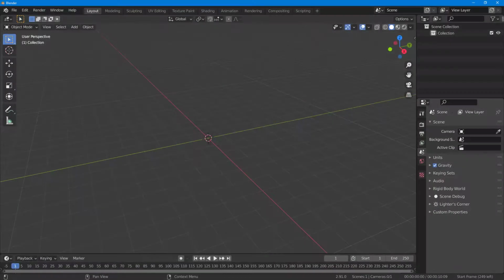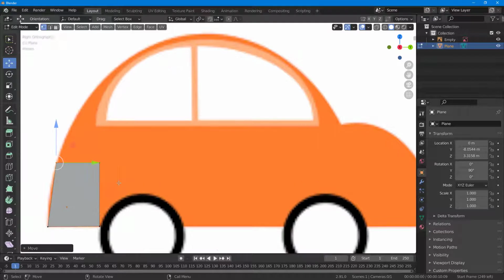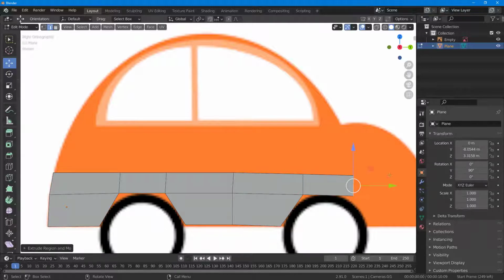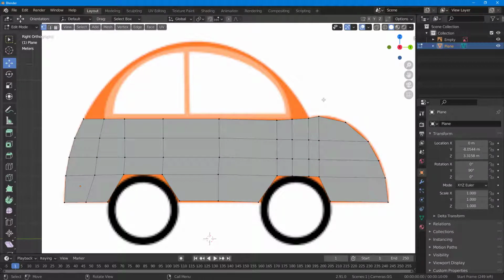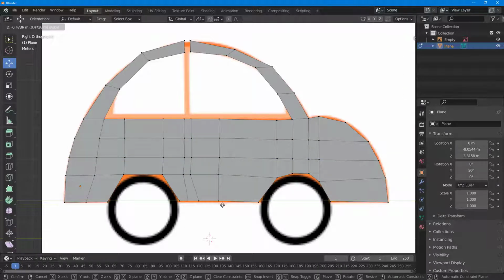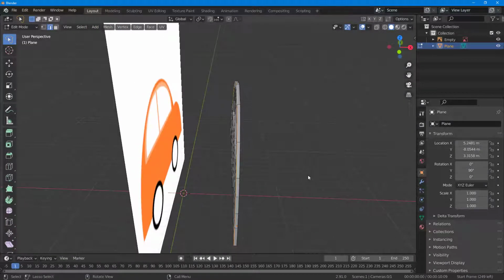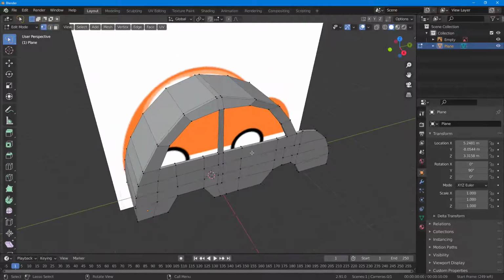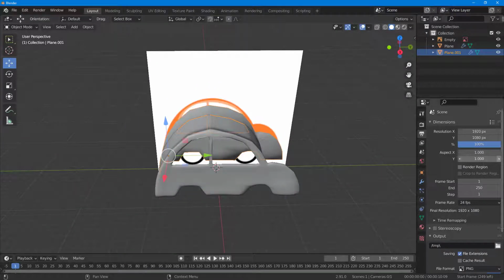Blender Tutorial - Lesson 268 - Getting Started with Modelling a Simple Car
In this tutorial, we will be discussing about Getting Started with Modelling a Simple Car in Blender.